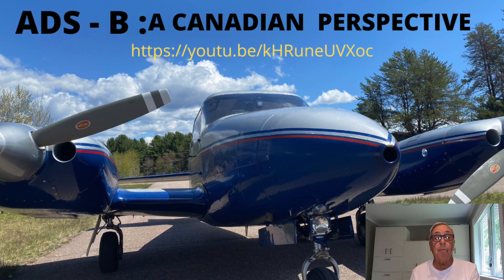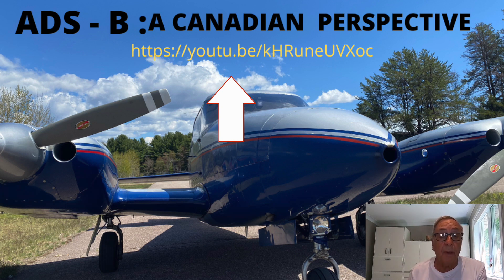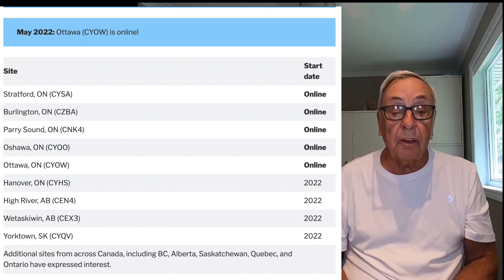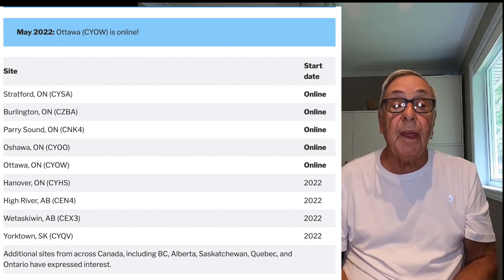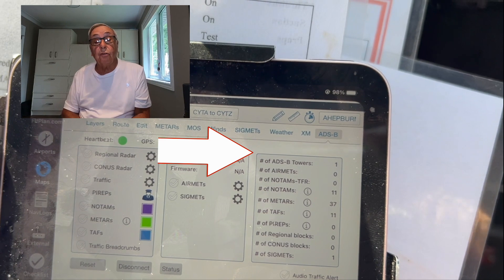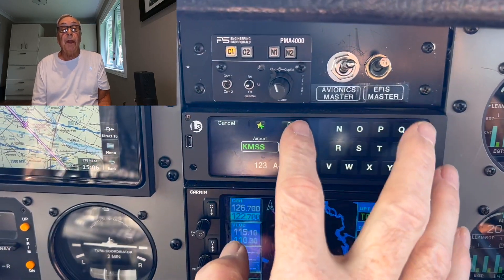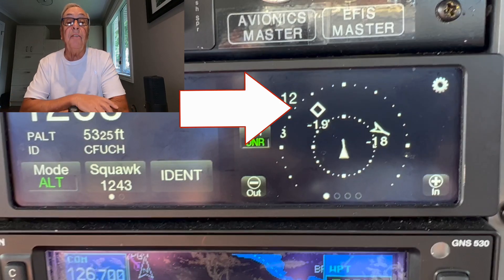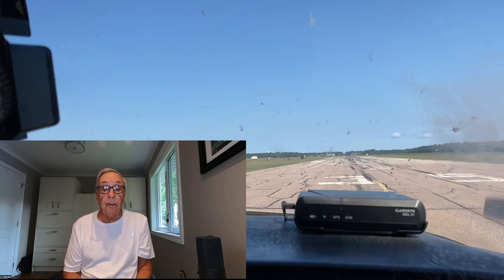SEARCHING FOR ADS B TOWERS in CANADA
This video will give the viewers a background on the ADS-B system in Canada, development of towers by the CIFIB, ( Canadian in Flight Information Broadcasting Association) We will see the onboard equipment required , a transponder Mode S/ES, with an active traffic system , and the best source of cockpit  weather in Canada , XM weather using the Garmin GDL-51. We take a flight from the Pembroke Airpor , fly southeast towards Smith Falls in our inflight demonstration.